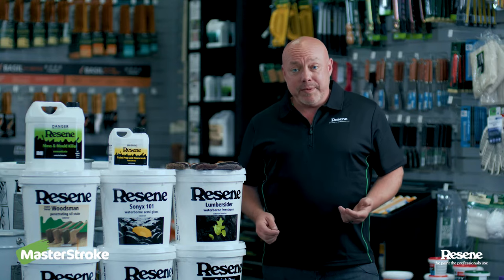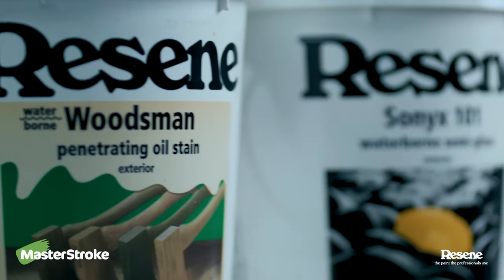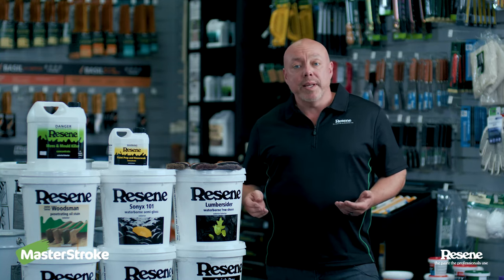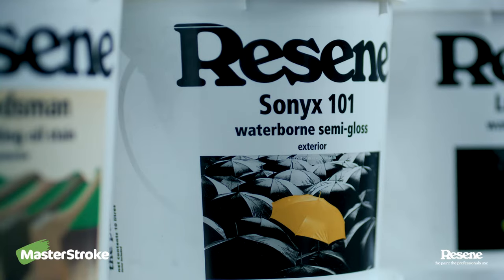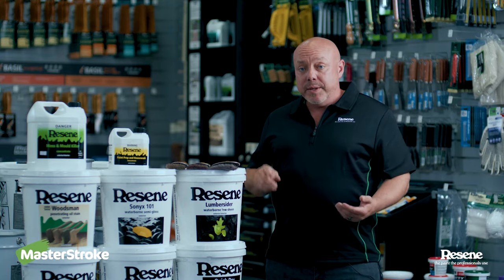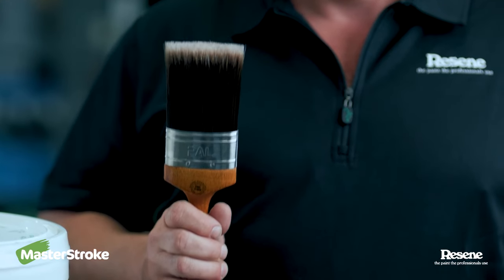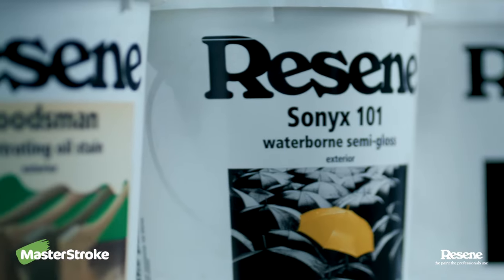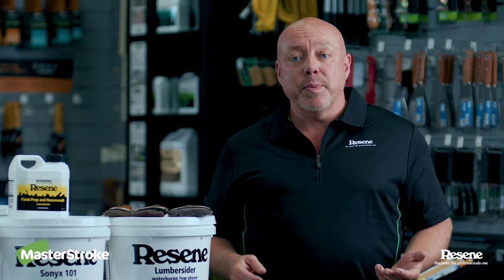Ask an Expert - How to paint and stain roughsawn timber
In this MasterStroke Ask an Expert video, Resene’s Jay Sharples shares his advice on how to paint or stain rough sawn timber, whether it's a pergola, fence or retaining wall.

Step 1
First you need to decide whether you’re going to paint or stain – this is down to personal preference or dependent on what is already on the surface. Resene has a wide variety of paints and stains available, so head to your local Resene ColorShop to get expert advice on which paint or stain would work best for you. If you are intending to stain your timber surface, bear in mind that it requires more regular maintenance. Jay suggests restaining every 18-24 months so your timber surface stays well protected and looking as good as possible.

Step 2
Get things started by treating for moss and mould with Resene Moss and Mould Killer. Remember to stick to the mixing ratios on the back of the packaging.

Step 3
Clean the timber surface with Resene Paint Prep and Housewash, following the product instructions.

Step 4
Now it is time to get started with applying your paint or stain. You'll be using a brush for this, and Resene has a range of varying sizes – but remember the bigger brush, the heavier it will get as the day goes on.

Step 5
Whether painting or staining, you'll need to apply 2 coats. If you've decided to stain your timber surface, remember that it will require regular maintenance and you’ll need to re-stain every 18-24 months.

Enjoy bringing your timber surface to life with Resene paint or stain!